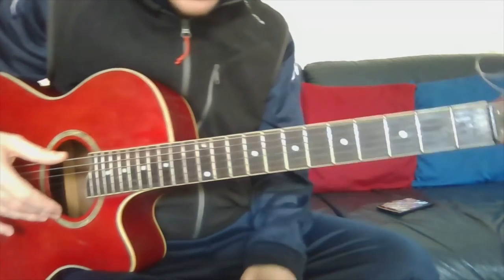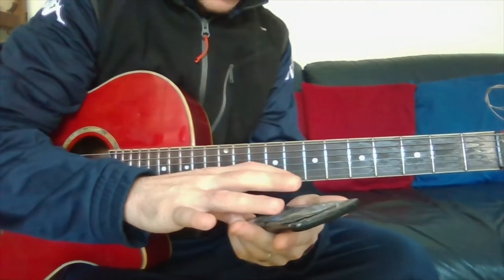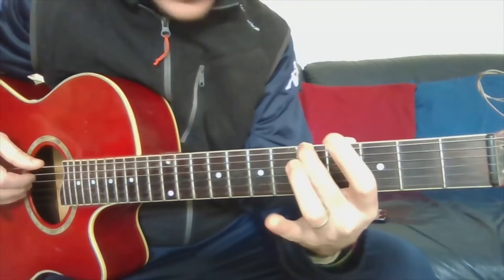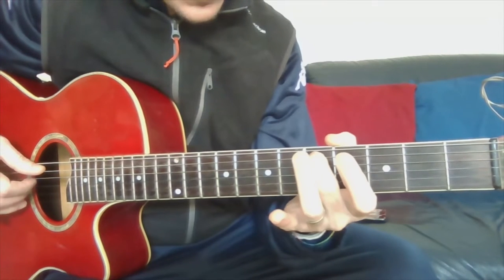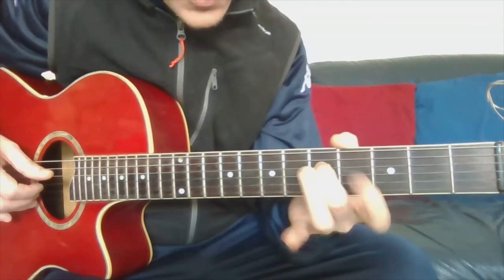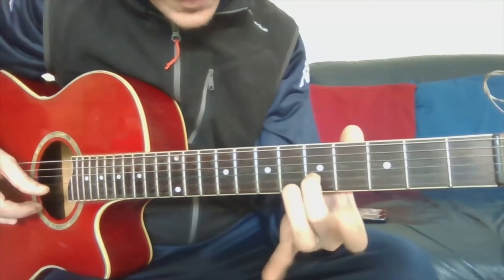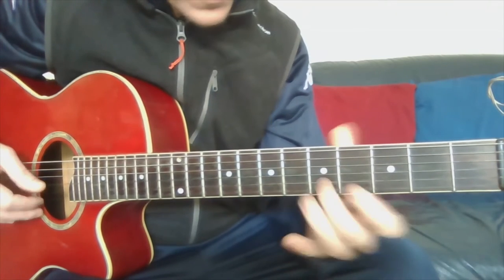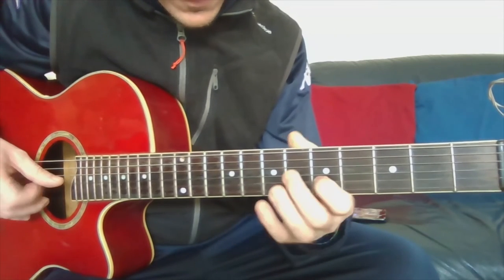How to tune a guitar for beginners - Guitar Lesson n° 1 by Xmandre Poor Man's Banjo nasio 🇵🇭❤️🇮🇹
insta360 x4 insta360 insta360 x3 @insta360 Gibson SG Amazon
Epiphone SG Les Paul
Roland Cube 10 GX
Peavy 100 watt
Fender Mustang LT 25
Fender Mustang GTX 50
Boss Metal Zone 2 Pedal
Boss MT-2 waza Pedal
Boss DS-2 for beginner
T-shirt Metallica
This is a video how to tune the guitar very simple for beginners

Here's how to get started: Practice Practice Practice!

1)This video has no negative impact.